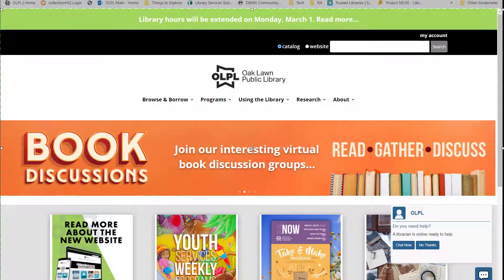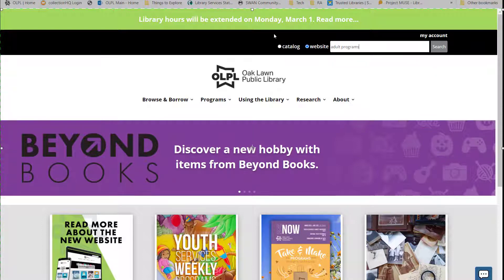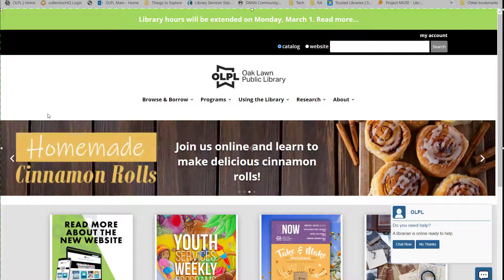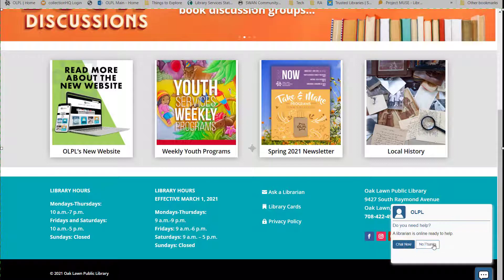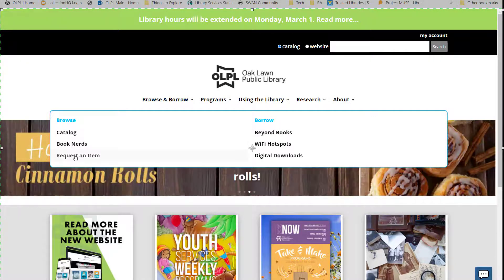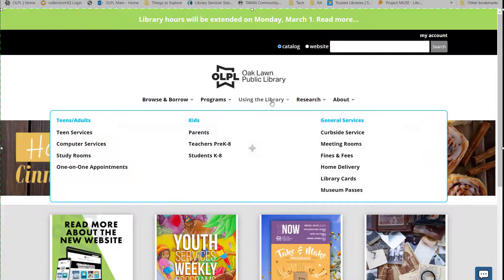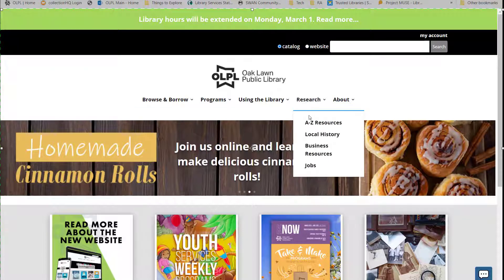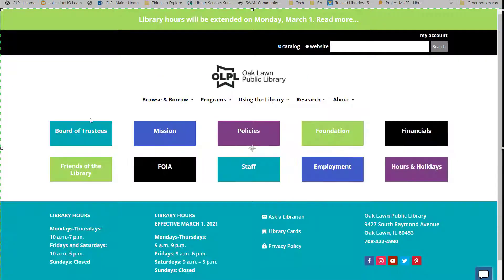Navigating the OLPL Website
Join our Technology Engagement Librarian Natalie for a quick overview on how to navigate the Oak Lawn (IL) Public Library website.